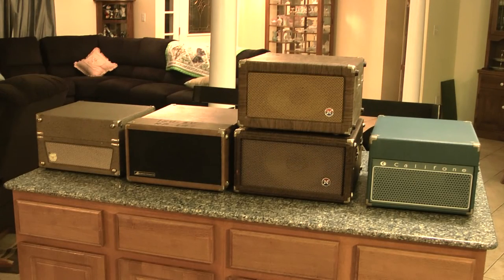Vintage Classroom Record Players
A video on record players with videos to follow.